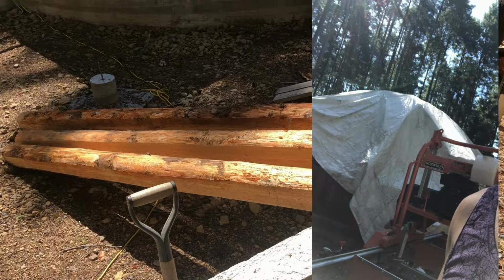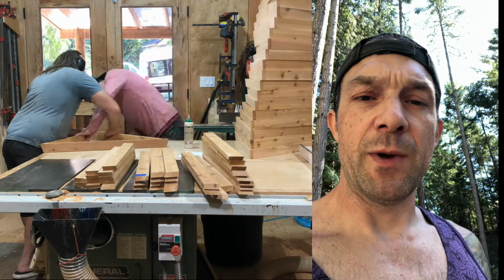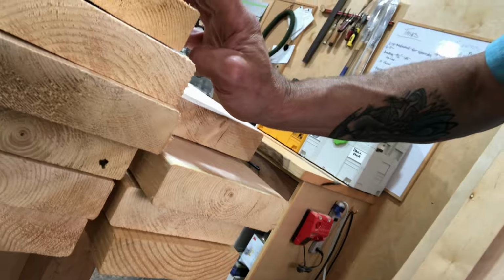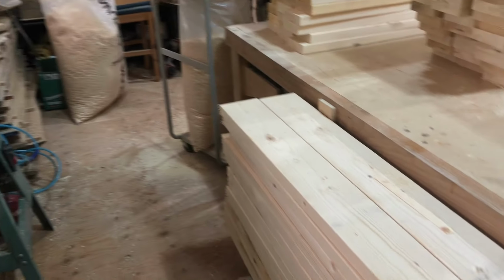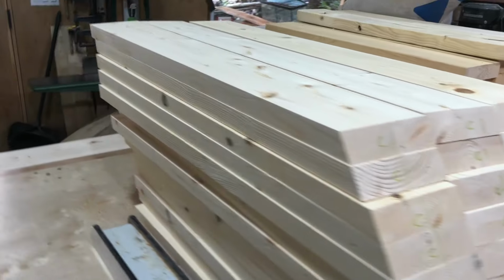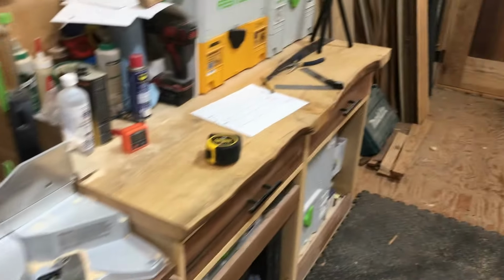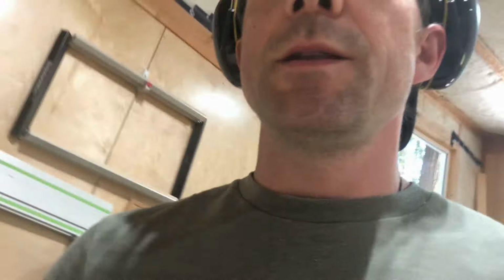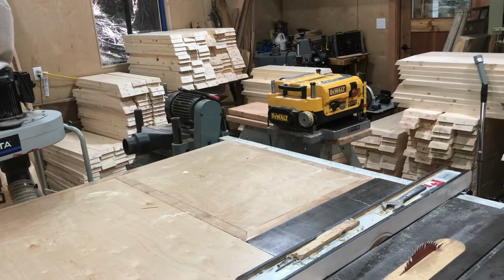Episode 12 - Has anyone dome this before?!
Building a dome within a dome